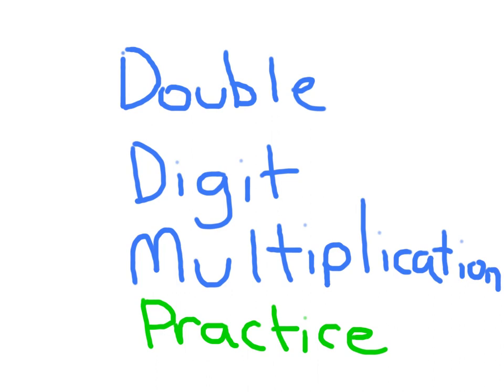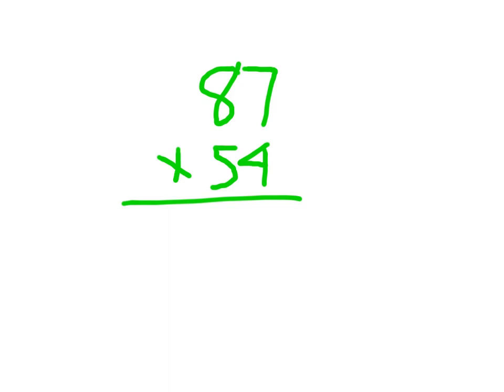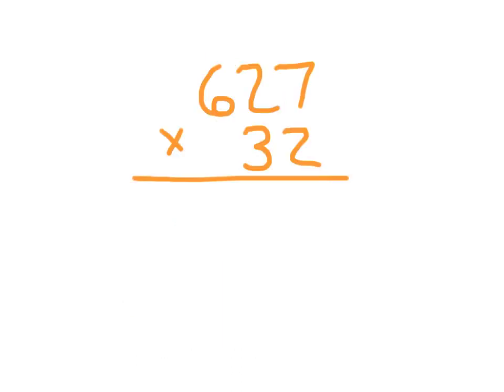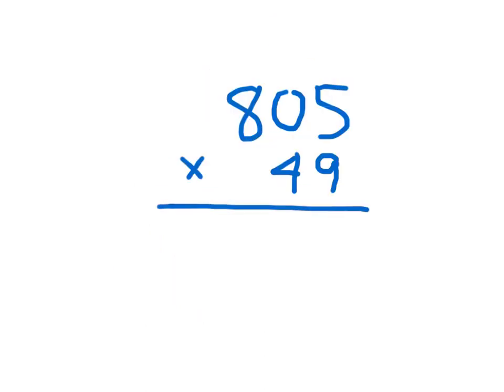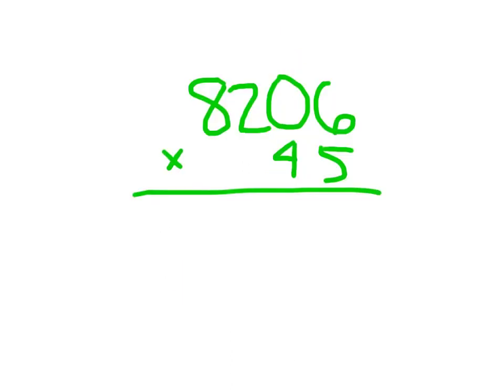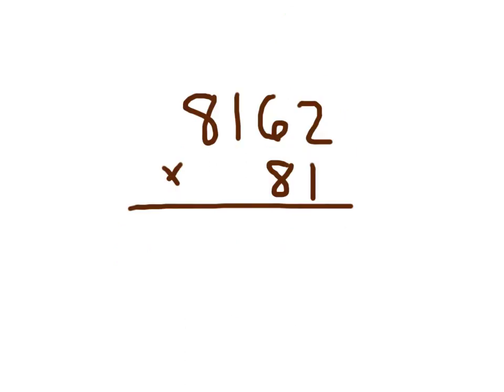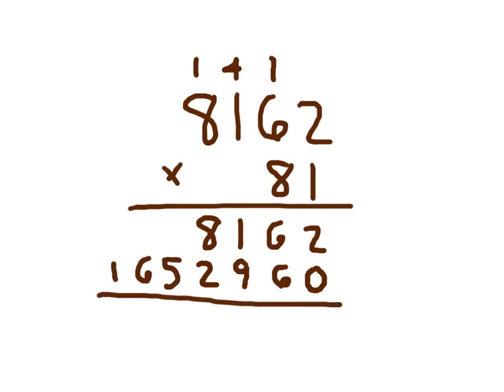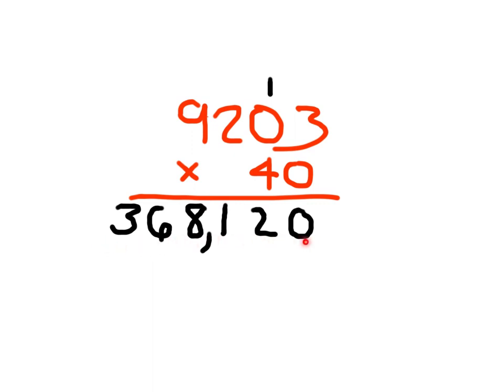Double Digit Multiplication Practice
Double digit multiplication practice including 2 digit by 2 digit up to 4 digit by 2 digit of whole numbers.